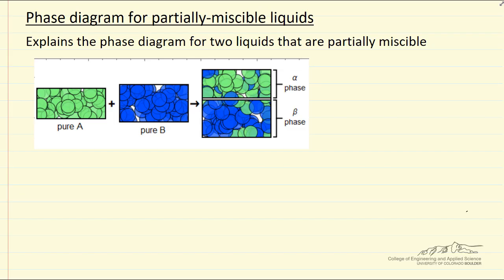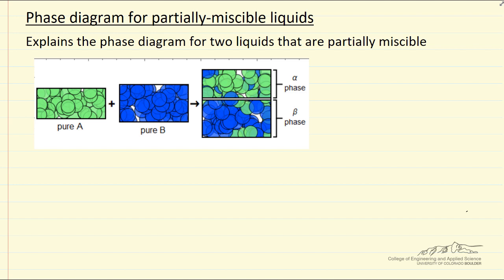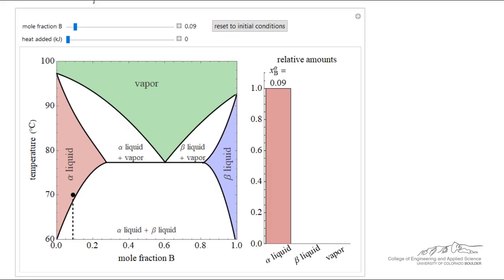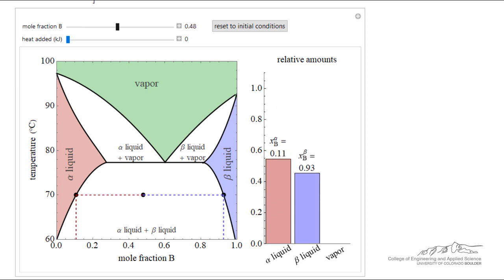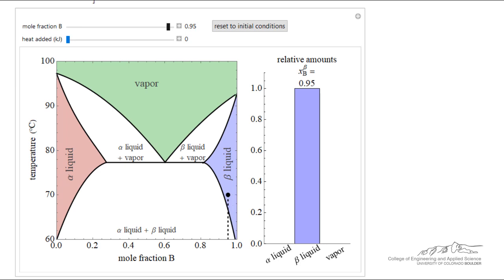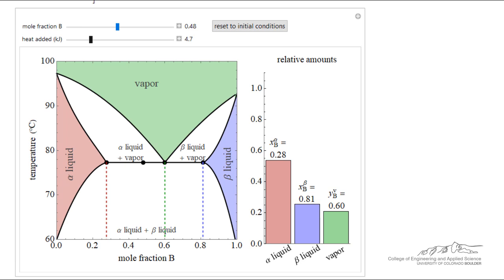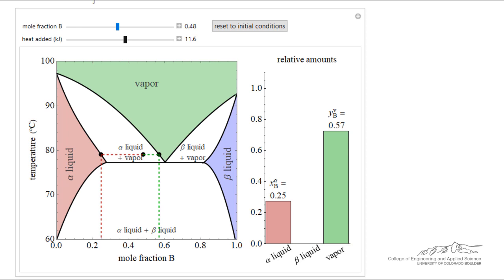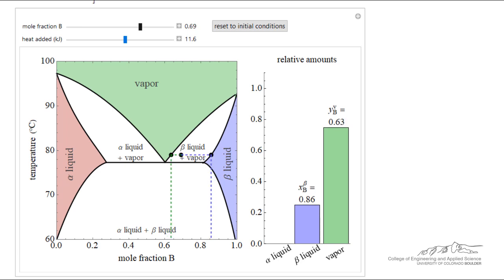Phase Diagrams for Partially-Miscible Liquids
Organized by textbook Describes phase behavior for a binary system in which two liquids are only partially miscible. The temperature-composition phase diagram is used to explain the phase behavior. Made by faculty at the University of Colorado Boulder, Department of Chemical & Biological Engineering.